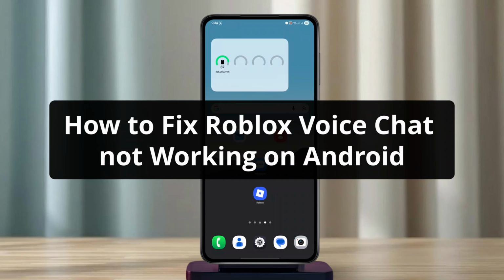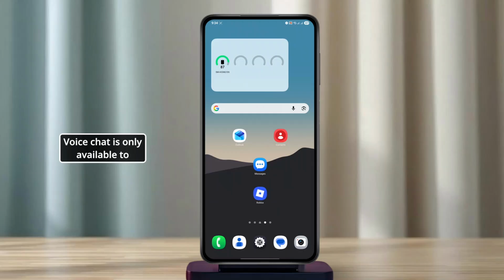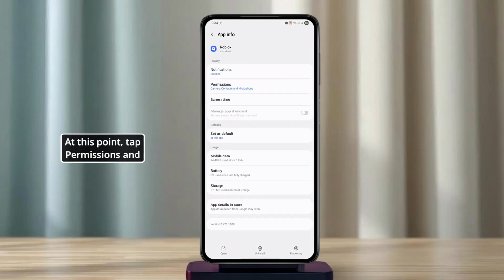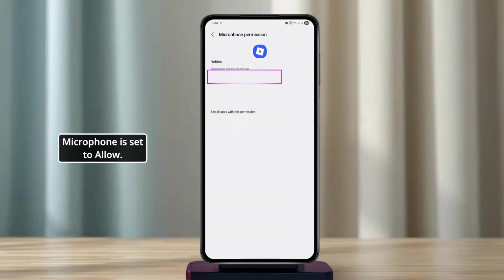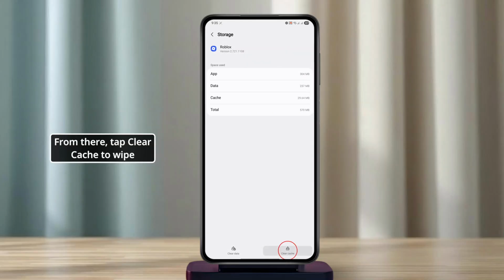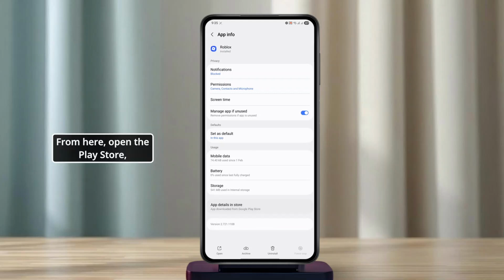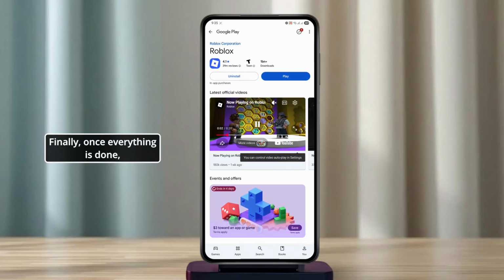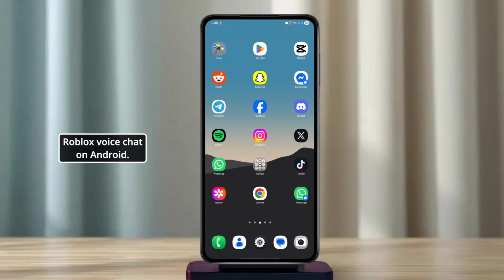How to Fix Roblox Voice Chat not Working on Android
In this video, I will show you how to fix Roblox voice chat not working on Android using simple troubleshooting steps. If your Roblox voice chat is not working, not showing, or you can’t hear others, this guide will help you solve the issue quickly.

We will go through common Roblox voice chat problems on Android such as microphone permission issues, app settings errors, and network-related problems. These fixes will help restore Roblox voice chat so you can communicate properly in-game.

This Roblox tutorial also covers how to check voice chat settings, enable microphone access, and fix bugs that may stop voice chat from working.